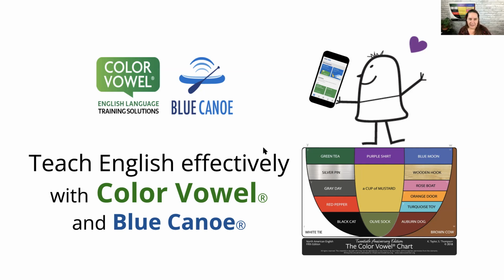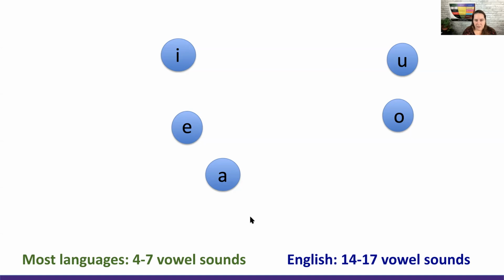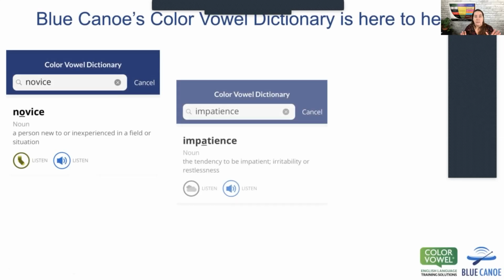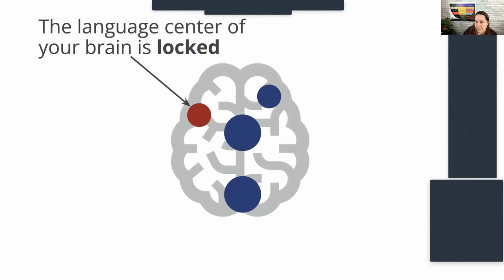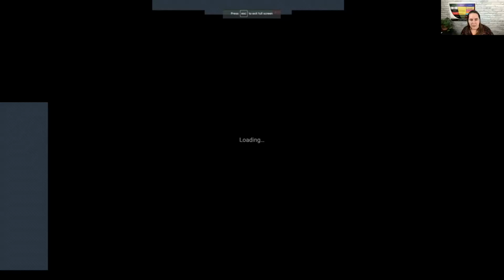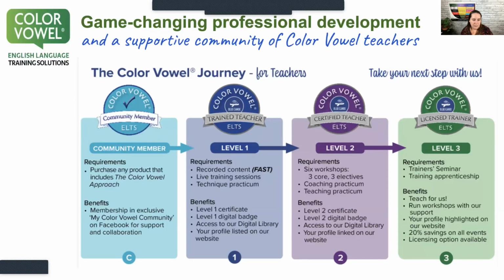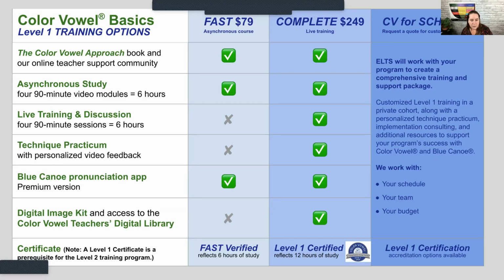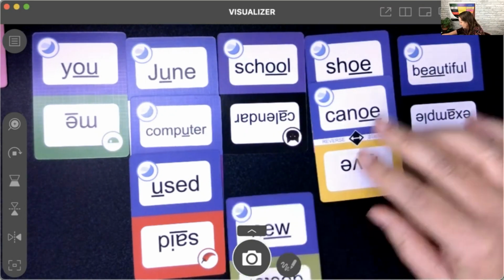Introduction to teaching ESL/EFL with Color Vowel & Blue Canoe (October 19, 2021)